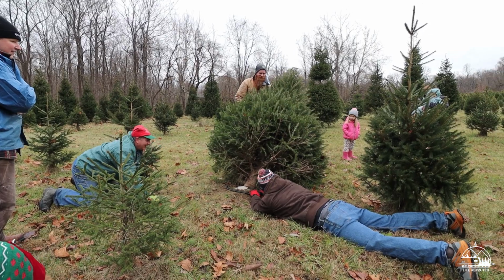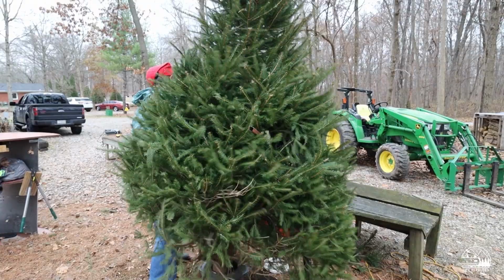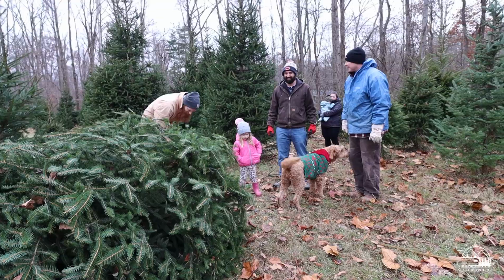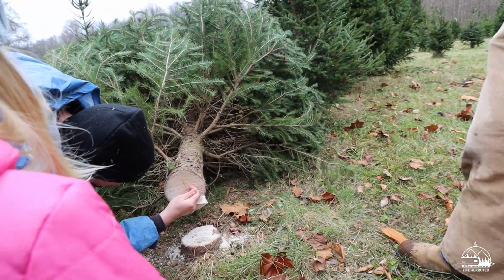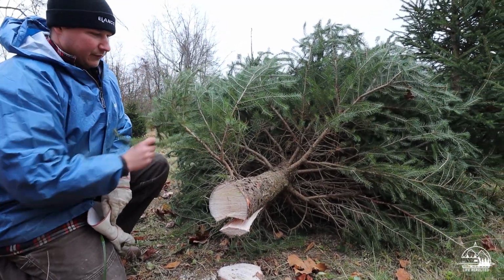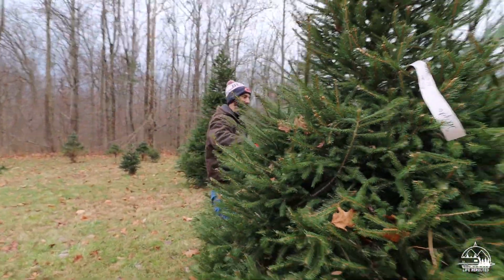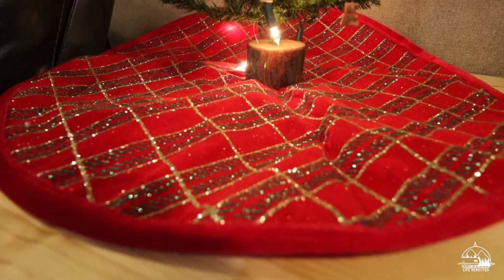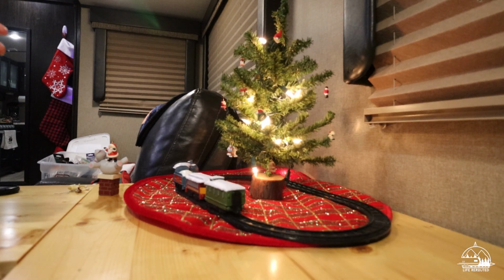CHRISTMAS in an RV | MERRY CHRISTMAS!!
Christmas in a camper is a little different than in a house, but we still try to keep our traditions going. even if they look a little different these days 😅 We have a special perspective this year, as we're in the camper but back home for the holidays 🎅

What are your holiday traditions? How are you celebrating this year?

HUGE shoutout to @TheLiveOutLoudFamily  and @VentureWild  for joining in on this video and sharing their holiday plans and traditions 🥰

Amazon shop 🔽

Some of our favorite everyday RV items 🔽
Blackstone grill
X-chock stabilizers
Equalizer E-4 Weight Distribution Hitch
RV door lock
Camco sewer hose

Canon 90D
Canon Rebel T6i
GoPro Hero 7 Black
Rode VMP+
JOBY Gorillapod
Manfrotto Monopod

About us 🔽
We are Mike and Stephanie, and we are a full-time RV travel nurse couple. We have been travelling the country since 2016, and full-time RV living since 2018. Join us as we travel the US and some of the world, and share this journey with all of you!